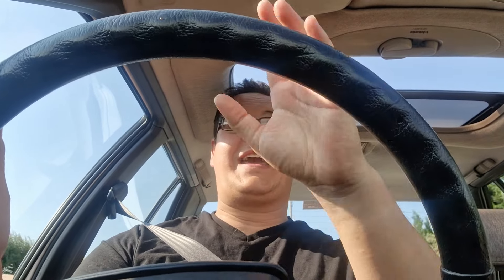Pre MOT Work Is Now Complete On The Proton Saga 1.5 SE (Thanks Dad) - But Has It Made A Difference?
Driving the Proton home after Dad has done some tinkering

But does it feel any different?

*Video started whilst stationary and stopped at home - thumbnail taken in driveway whilst stationary - do not use technology whilst driving - do not break the law*